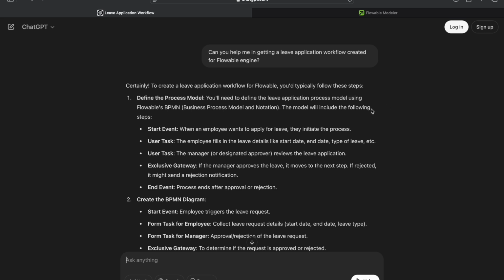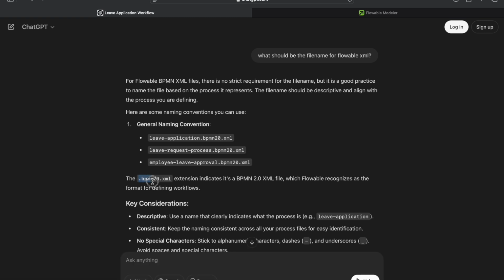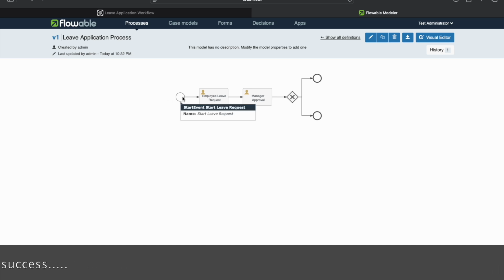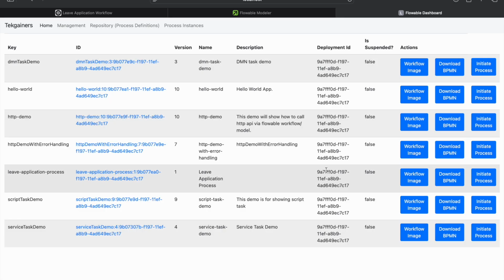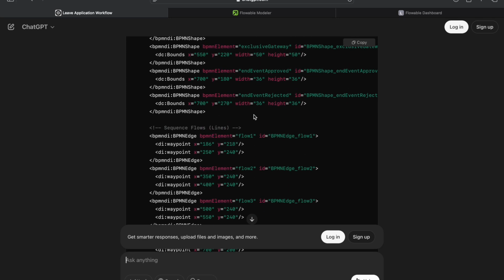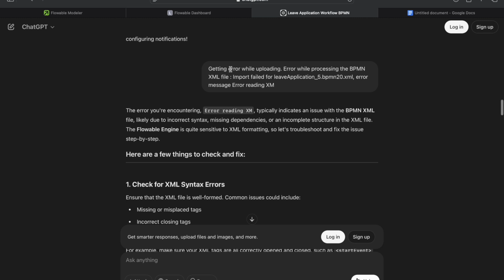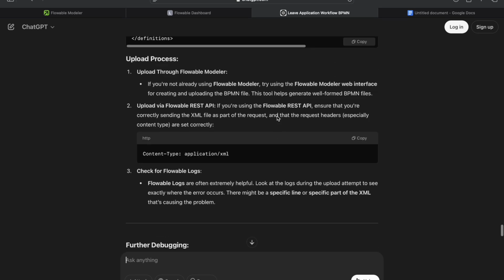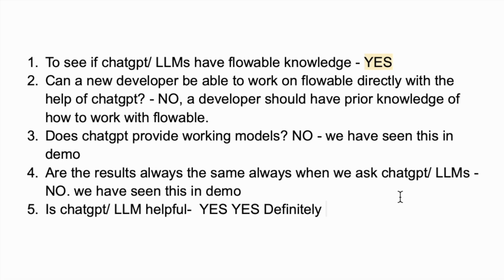Pass OR Fail? ChatGPT | Flowable | watch at 2X speed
All viewers, this is a raw approach to provide hands-on guidance and validation of ChatGPT for working with Flowable. Intent of this video is to discover chatgpt for flowable.

@canva - Kudos to your awesome designer that helps me in generating YouTube thumbnails. This kitty image is generated using your AI Tool.